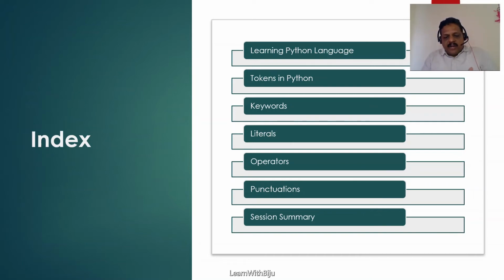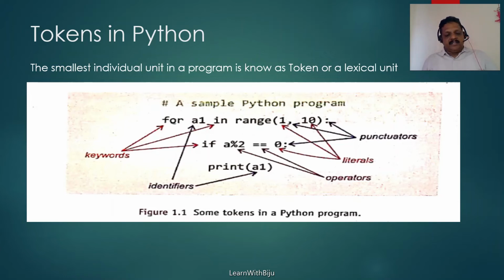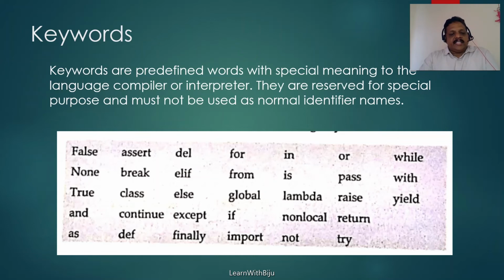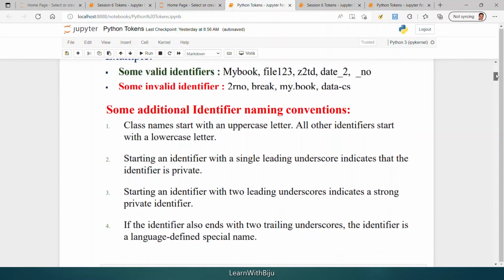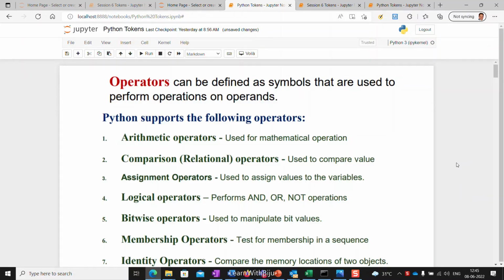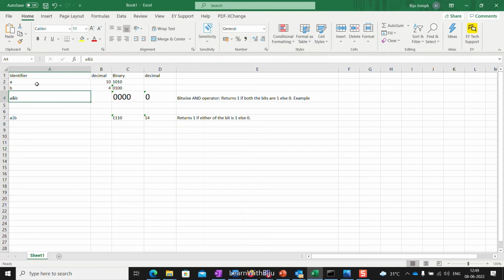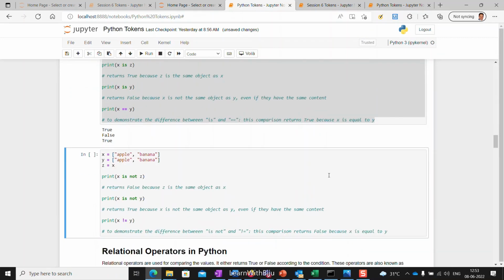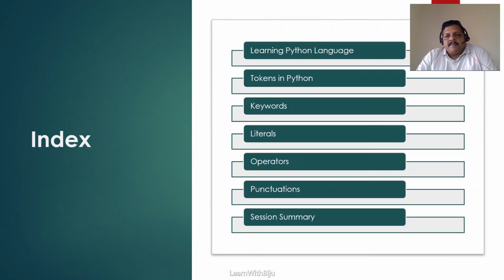Python Tokens, Keywords, Identifiers and Operators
It is very important to know the key elements(structure) of a simple Python Program.